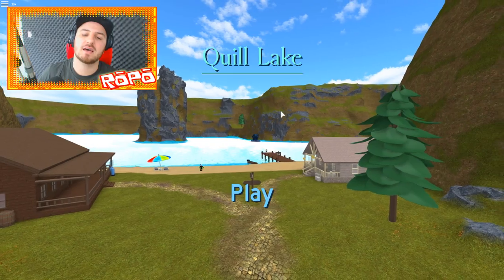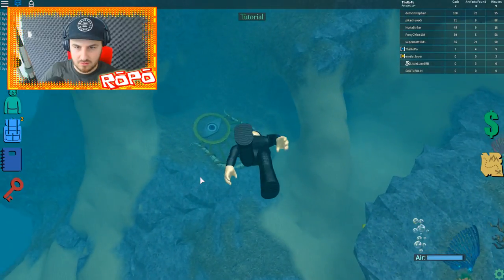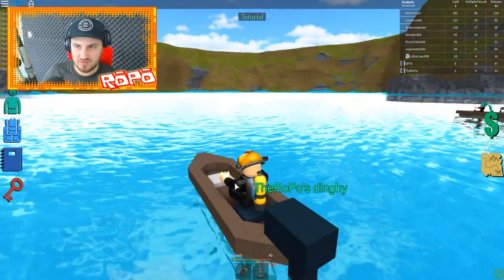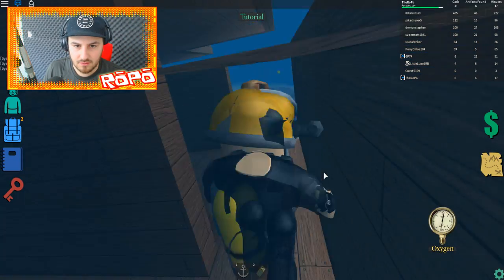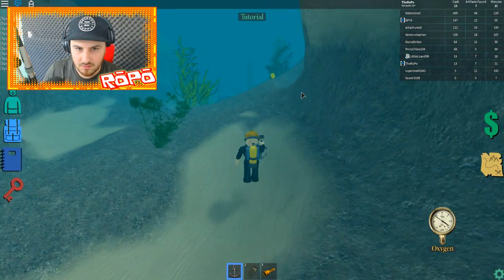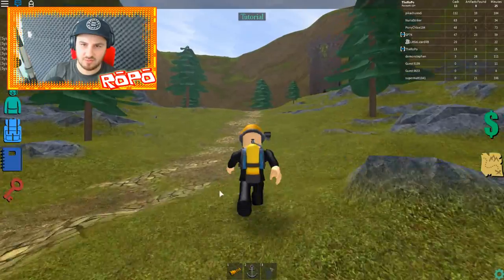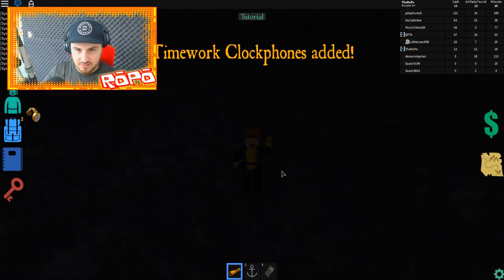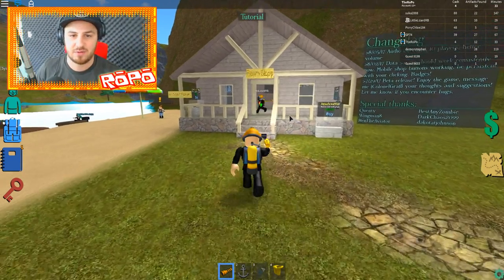ROBLOX Adventure - SCUBA DIVING WITH LITTLE LIZARD!!!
ROBLOX Adventure -  ROPO GO'S SCUBA DIVING WITH LITTLE LIZARD IN SEARCH OF LOST TREASURE!!!